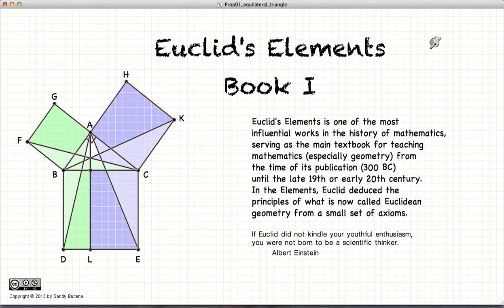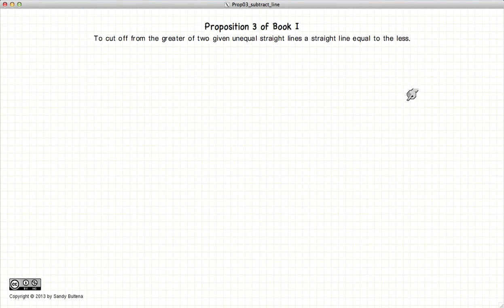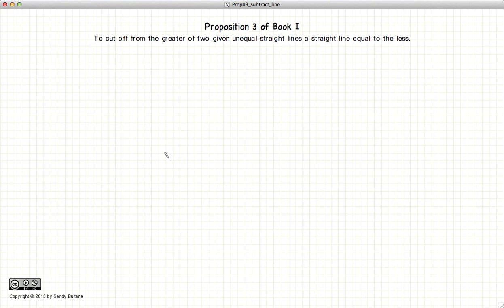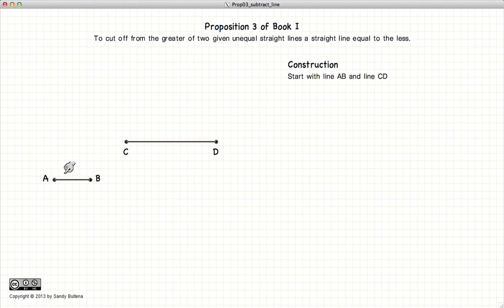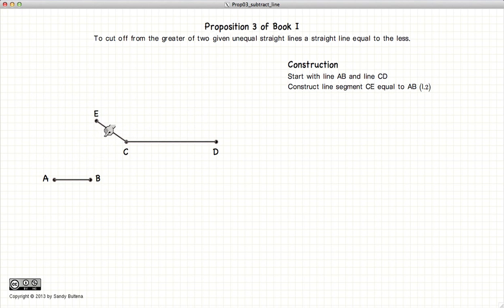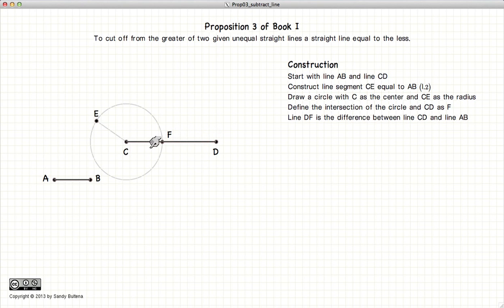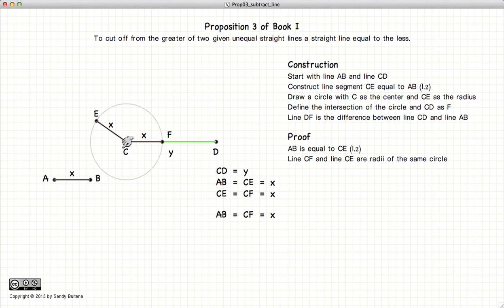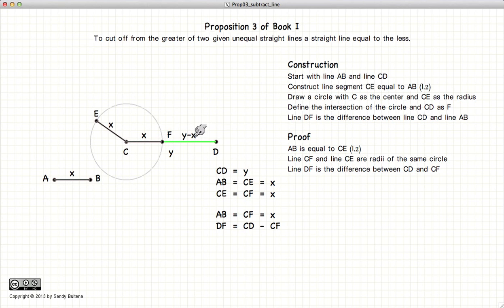Euclid's Elements Book 1 - Proposition 3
How to subtract one line segment from another